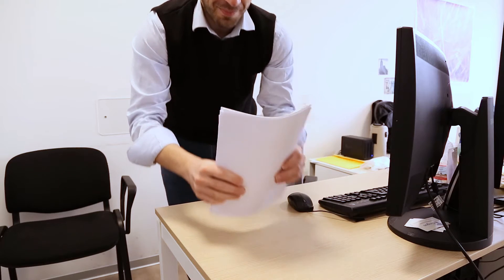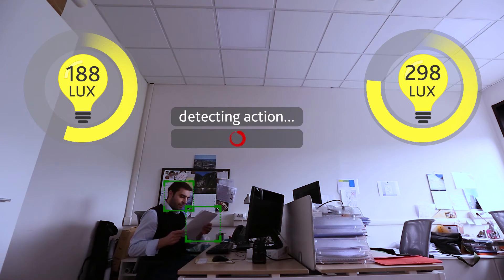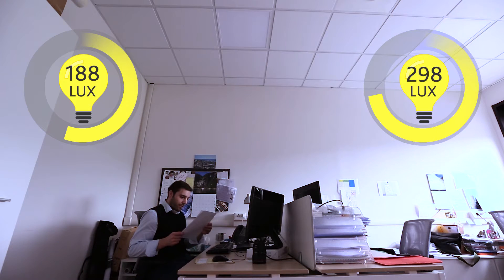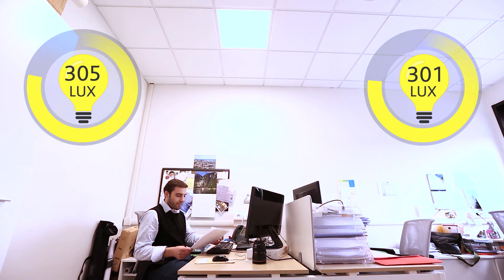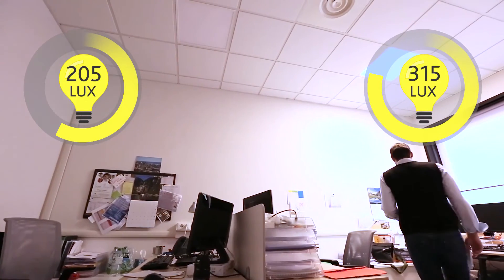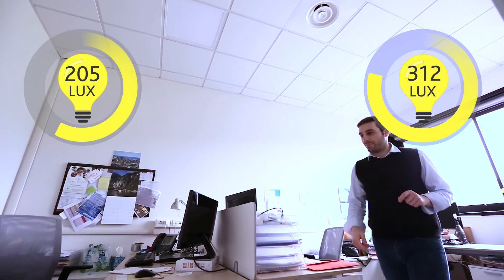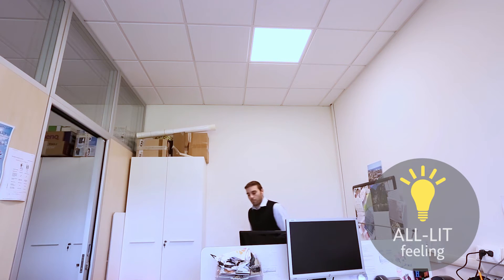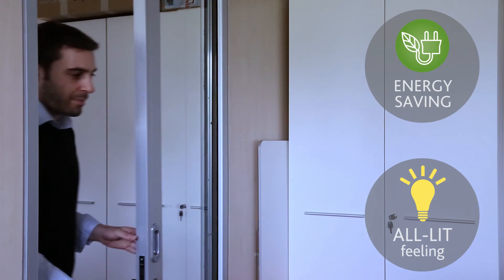SceneUnderLight - IIT - UNIVR - OSRAM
SceneUnderLight voiceover:
“How many times did you forget to switch off the lights after going out your office or home? A lot of people are acting in the same way. How many times did you want the right amount of light in your room? SceneUnderLight project will develop smart lighting systems which can give you the right amount of light in your space when it is needed. The SceneUnderLight invisible switch can detect the actions of a person and forecast his next movements. At the same time, this intelligent system, estimates and maintains a desirable illumination intensity by combining state-of-the-art smart lighting systems and Computer Vision technology SceneUnderLight provides automatically an "all-lit" feeling while the scene is minimally lit. Moreover, the system can detect people absence or presence and switch lights on and off providing a notable energy saving.
SceneUnderLight, the invisible revolution in lighting systems”

profs.scienze.univr.it/~cristanm/sceneunderlight
cordis.europa.eu/project/rcn/197994_it.html

Dr. Fabio Galasso
Prof. Marco Cristani
Dr. Alessio Del Bue
Theodore Tsesmelis, Ph.D. student
Irtiza Hasan, Ph.D. student

IIT VIDEO PRODUCTION
Video Shooting: Duilio Farina
Video Editing: Duilio Farina